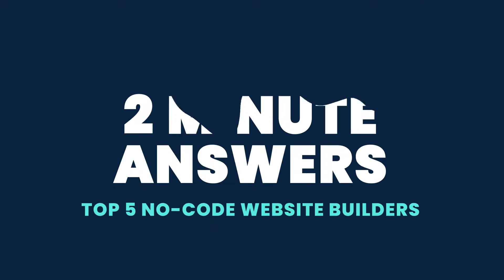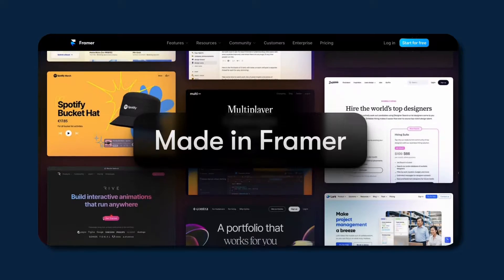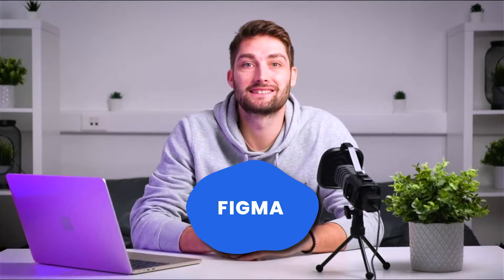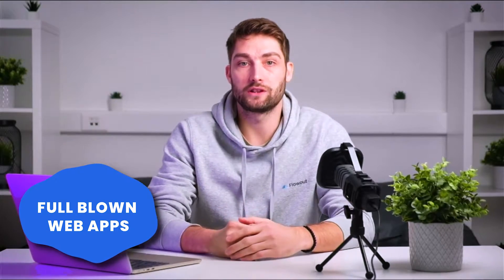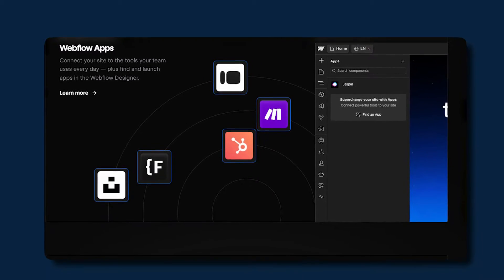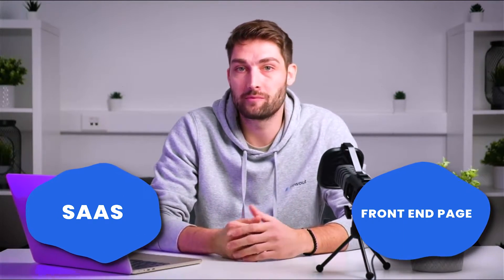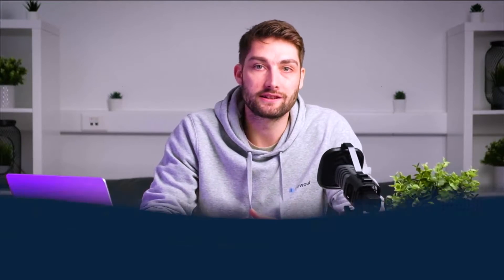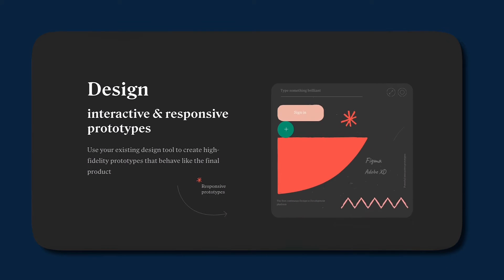Top 5 No Code Website Builders For SaaS 2024 - 2 Minutes! - Best Landing page & Funnel Builders!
The top 5 no code website builders to use for your SaaS business in 2024!

⏰ TimeStamps:

0:00 - Intro
0:10 - Tool 1
0:27 - Tool 2
0:55 - Tool 3
1:20 - Tool 4
1:38 - Tool 5

About:
In this video, Gal compares the top 5 no-code website builders every SaaS business, venture capitalist (VC), or startup should know about to increase their site speed, conversions, and profitability.

If you are interested in website design and development tips, especially in Webflow follow us for more.